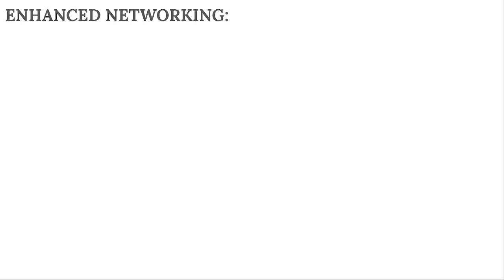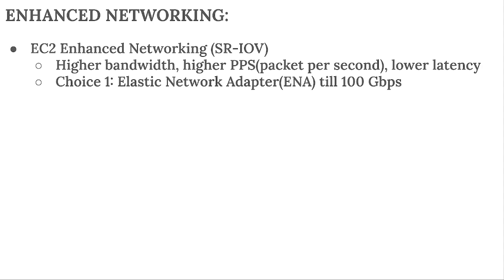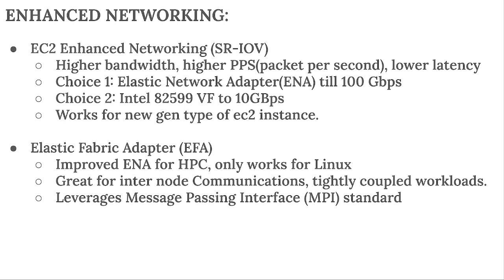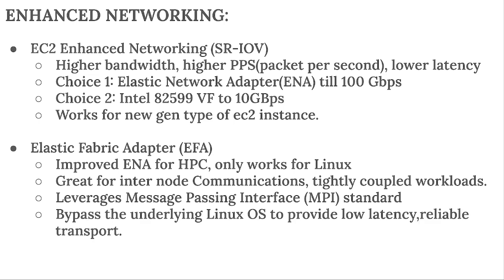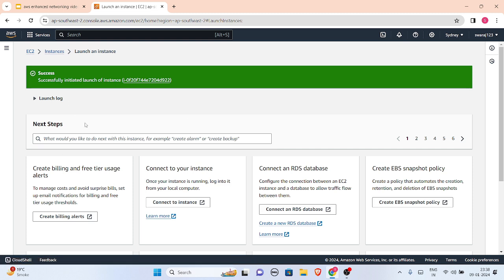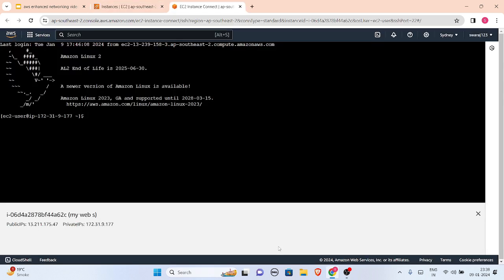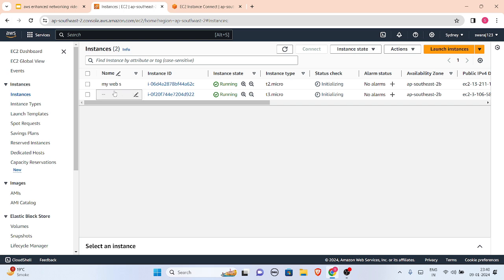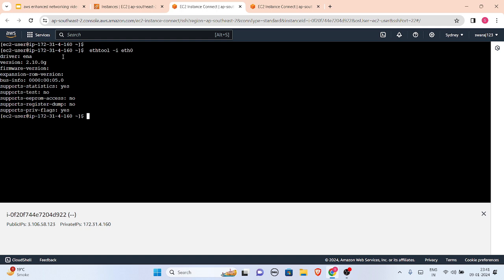EC2 Enhanced Networking Tutorial | AWS EC2 Network Performance Explained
Enhanced Networking in AWS EC2 improves network performance by reducing latency and increasing packet throughput. In this tutorial, we will explain:

✅ What is Enhanced Networking?
✅ Benefits of Enhanced Networking in AWS EC2
✅ Difference between SR-IOV and Elastic Network Adapter (ENA)
✅ How to Enable Enhanced Networking on EC2 Instances
✅ Performance Benchmarking & Use Cases